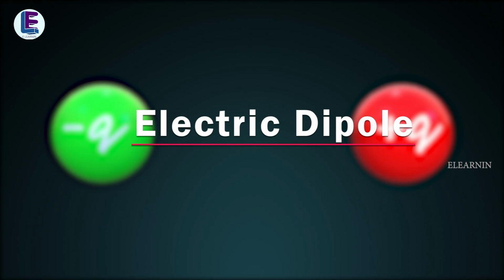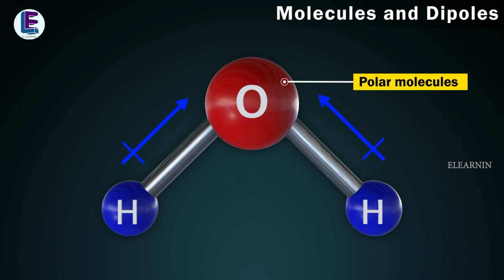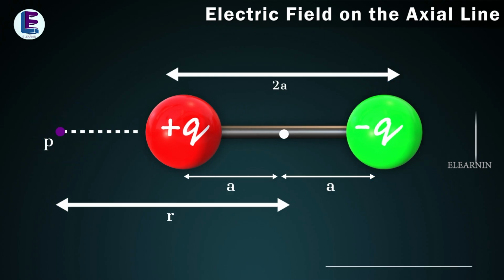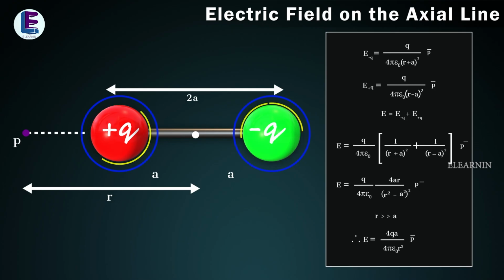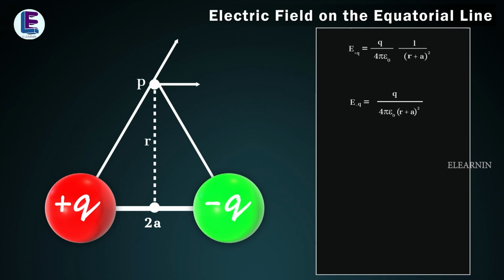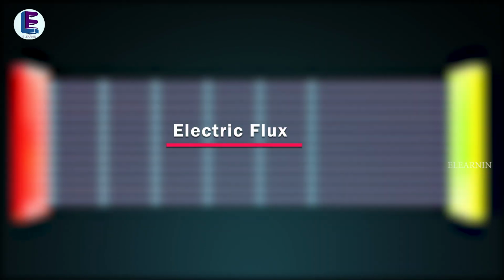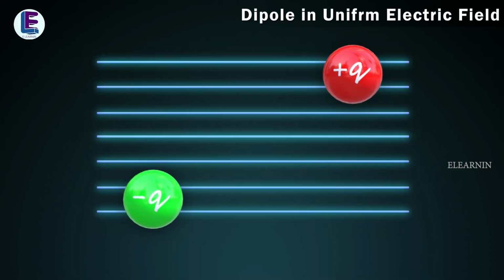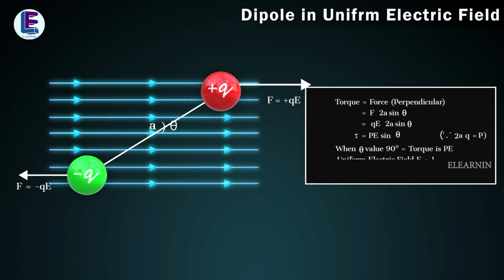Electric Flux Explained | Electric Dipole field calculations simple | Field Lines, Flux | Physics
Electric Dipole & Electric Flux Explained | Class 12 Physics Chapter 1

This video clarifies the concept of an electric dipole class 12, explaining it as two equal and opposite charges separated by a distance. We visually demonstrate the electric field due to dipole on both axial and equatorial lines, including relevant mathematical formulas. Additionally, we touch upon electric flux and the behavior of a dipole within a uniform electric field, offering a clear understanding of electric charges and fields.

Topics Covered:
- What is Electric Dipole?
- Dipole Moment Formula
- Electric Field due to Dipole
- Electric Flux Concept